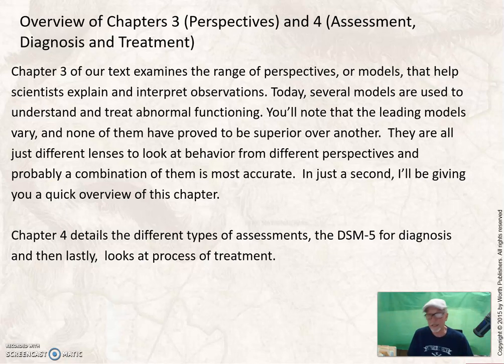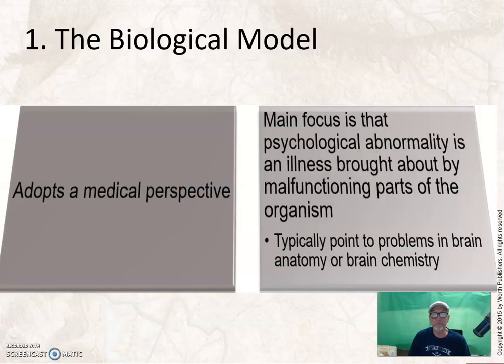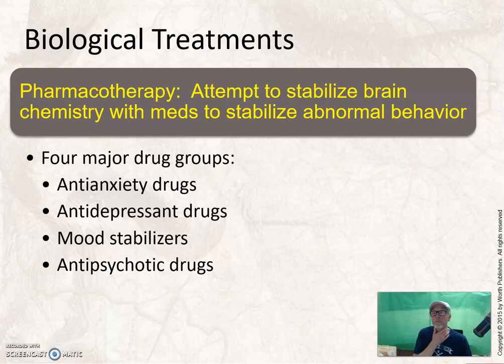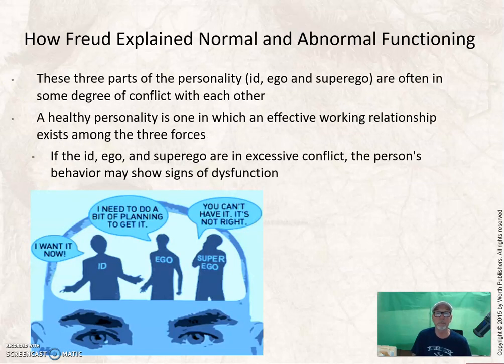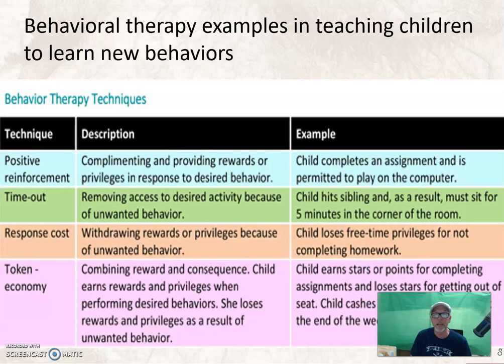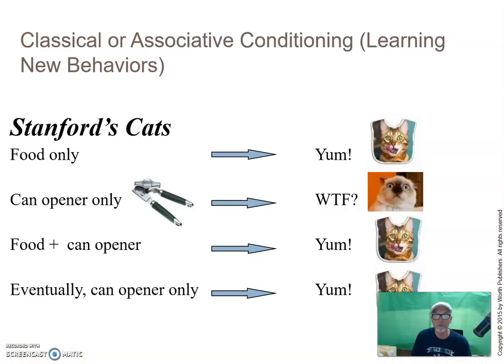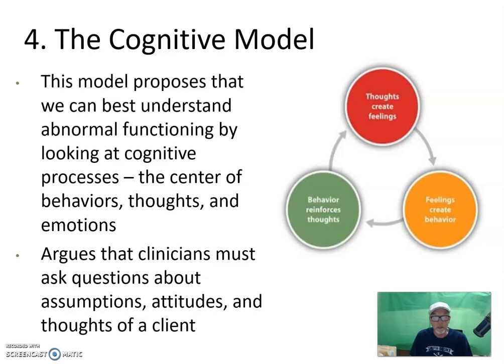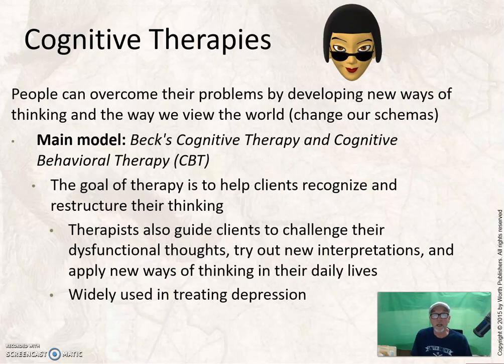Psych 31 Ch 3 Models of Ab Psych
This is a brief overview of the various models or paradigms of abnormal psychology reviewing the perspectives of: the biological model; the psychodynamic model; behavioral and cognitive models; and the humanistic model.